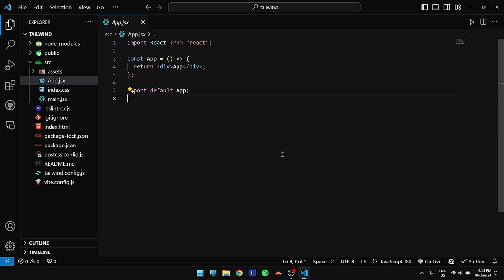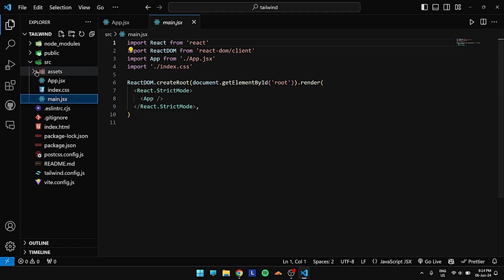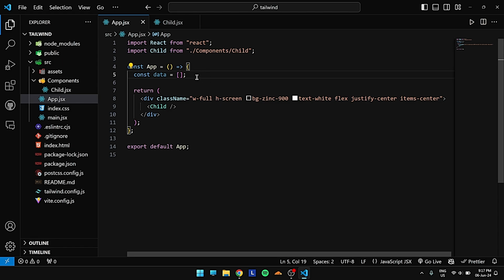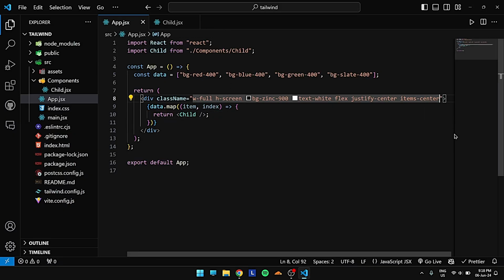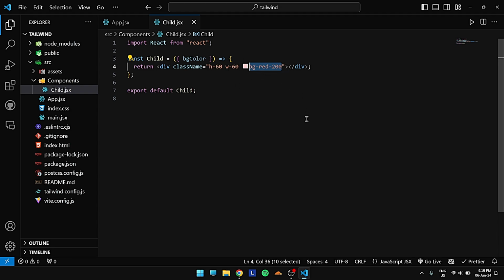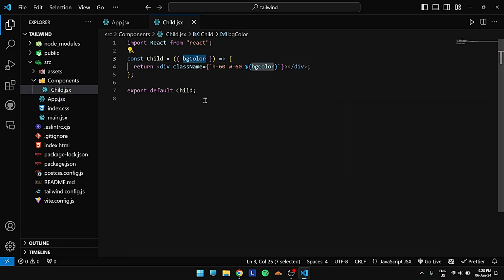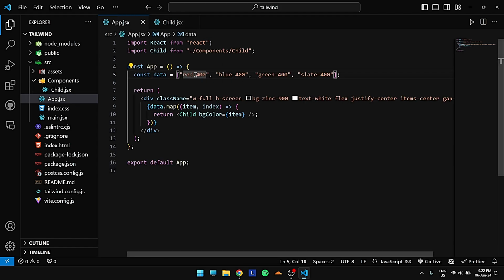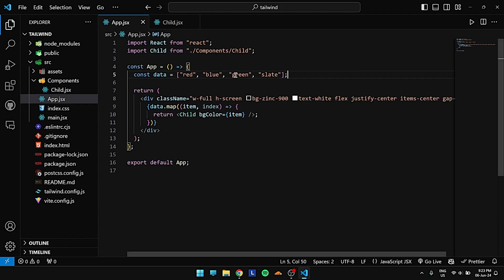Start using this TailwindCSS feature NOW !